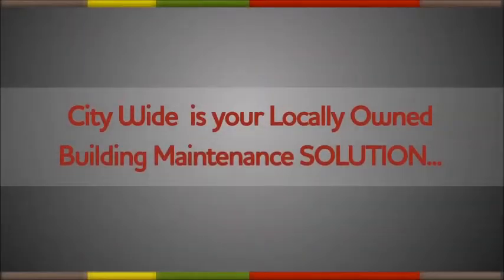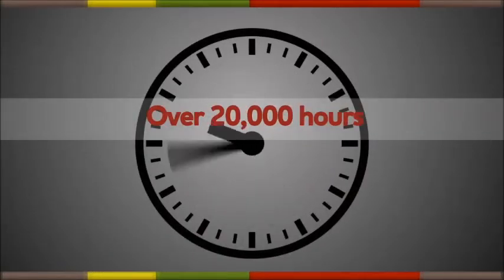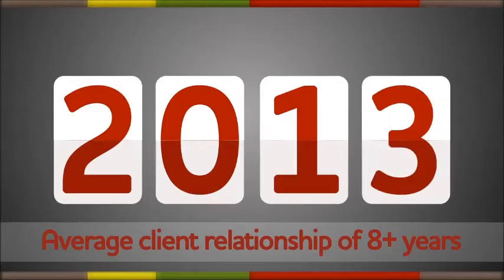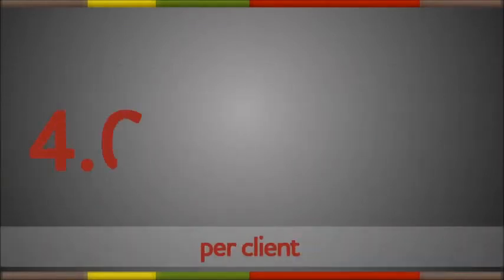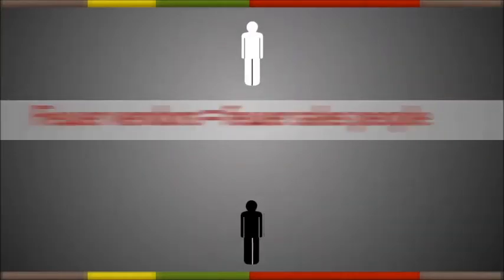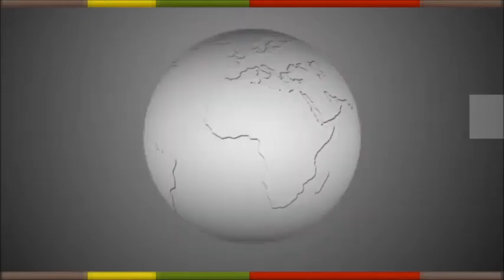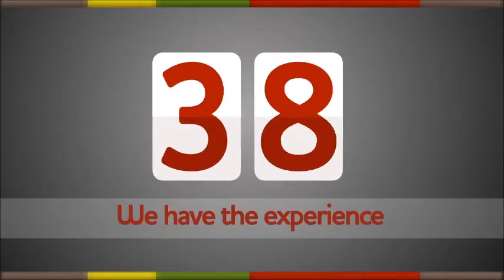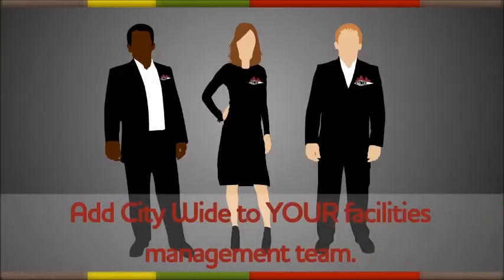City Wide of Portland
City Wide manages building maintenance services for commercial properties in Portland and across the United States. City Wide of Portland offers more than 20 different building maintenance solutions to Portland and the surrounding areas.

For more information about City Wide Maintenance of Portland, please